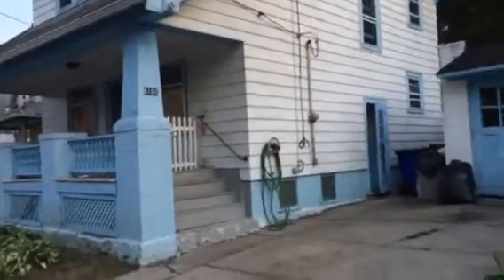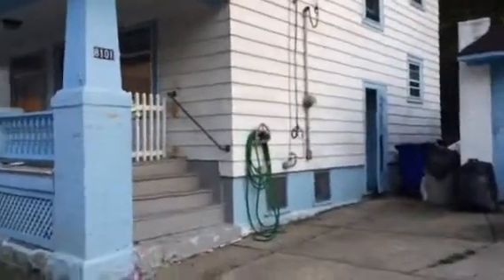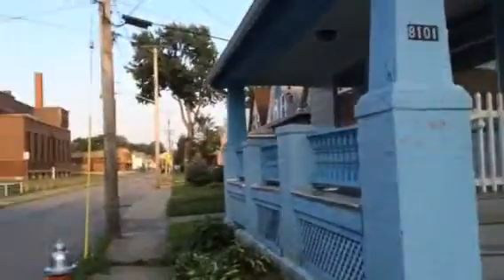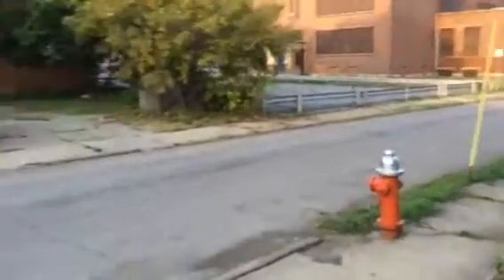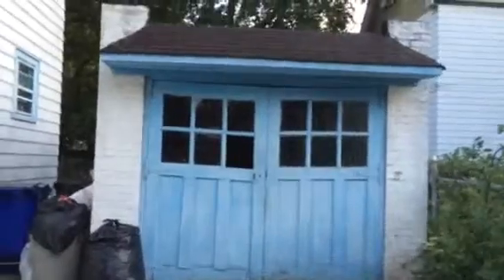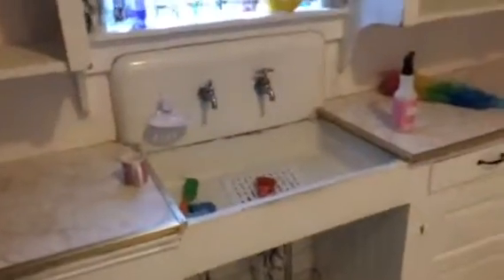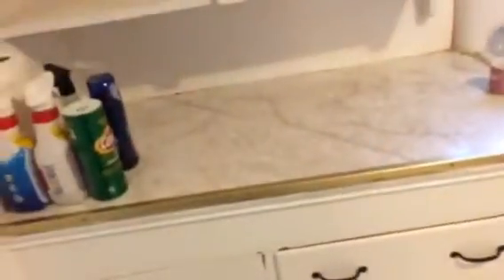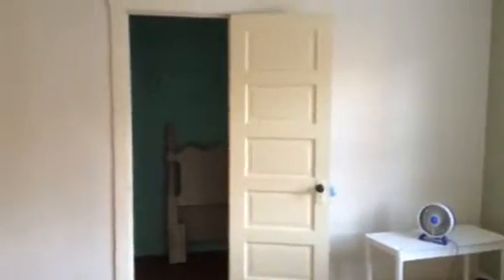8101 Camden Lascko